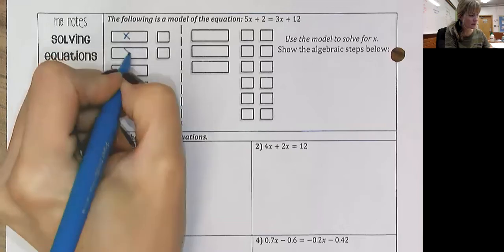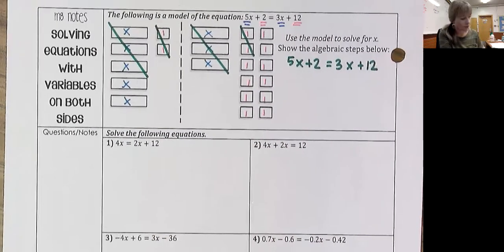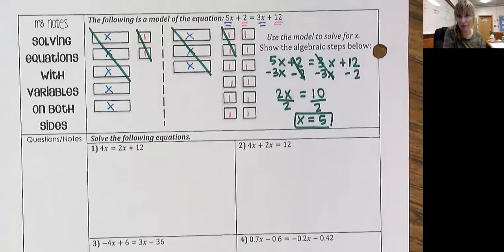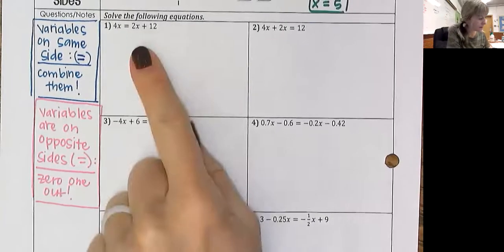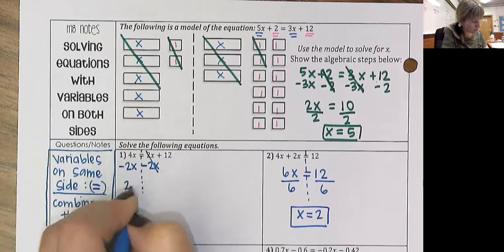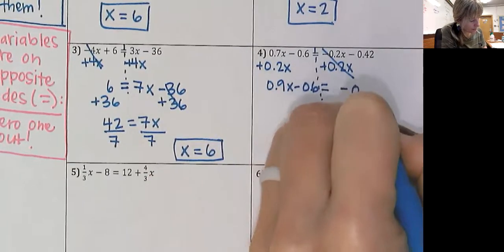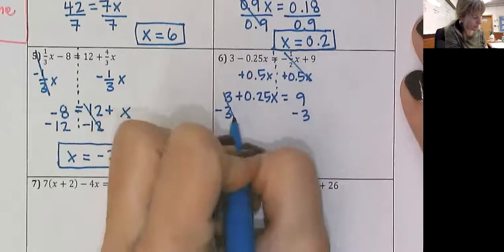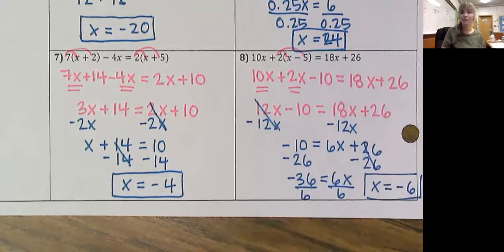46 Solving Equations with Variables on Both Sides